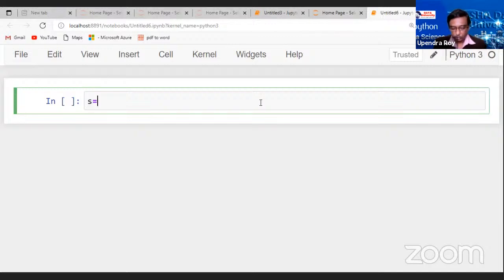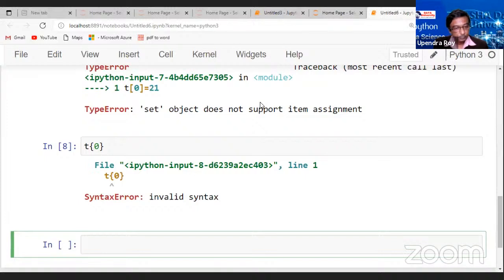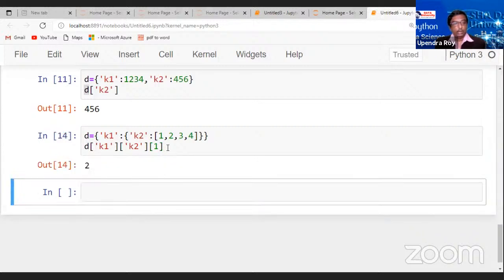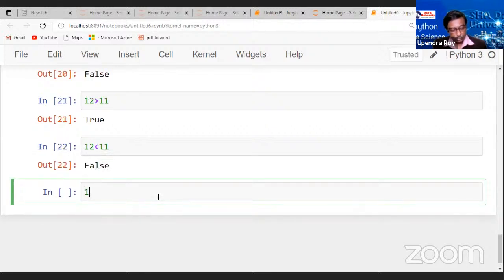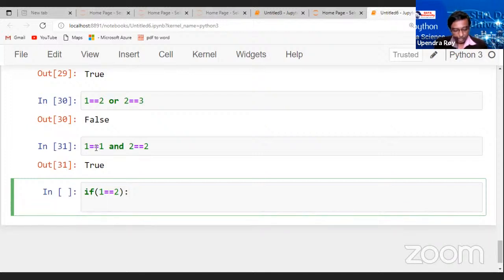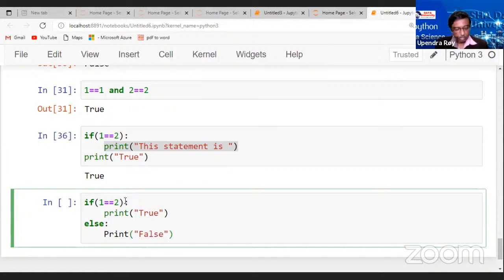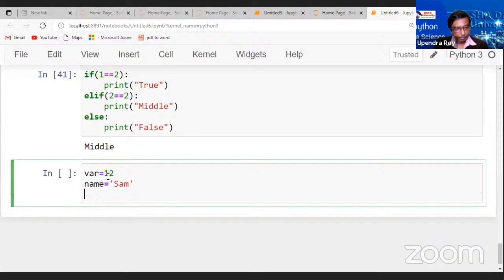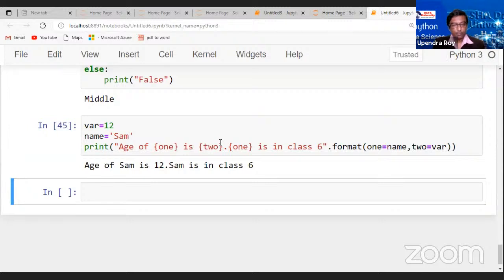Python For Data Science Session 4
“shadatauniversity”  (sister concern of SHA Infotech Pvt. Ltd.) is specialized in IT Technologies(Database, Data Science ,Cloud Consultancy/Training,etc).